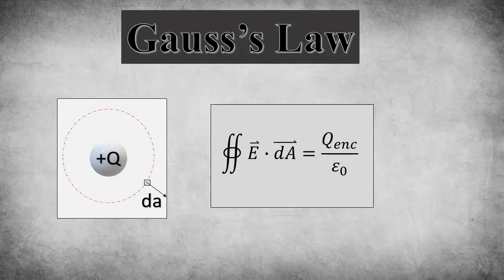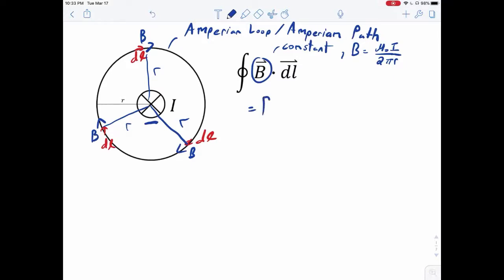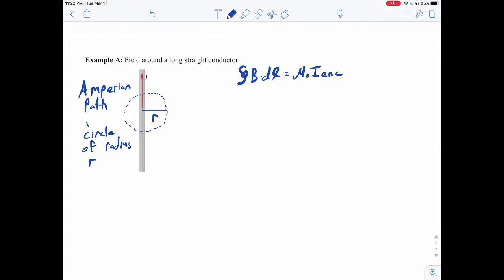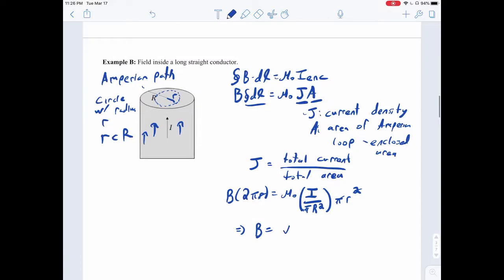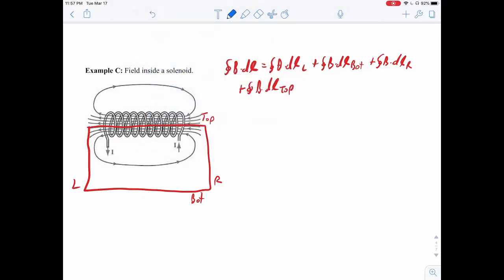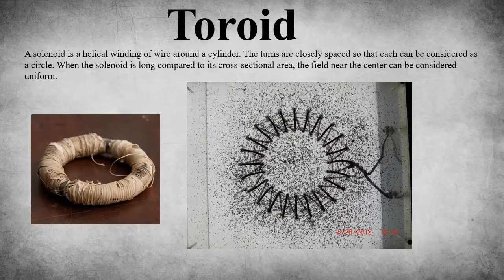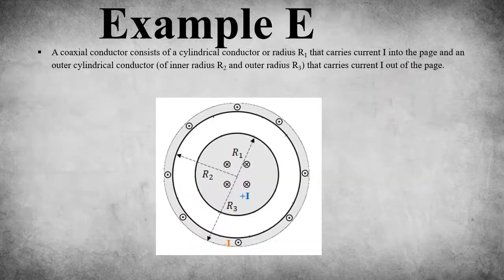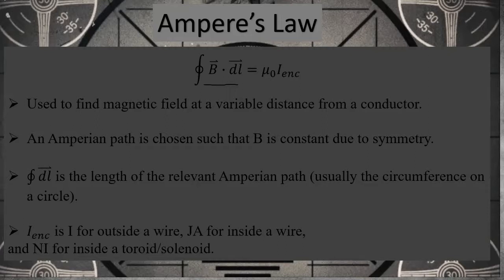AP Physics C, Unit 10: Ampere's Law